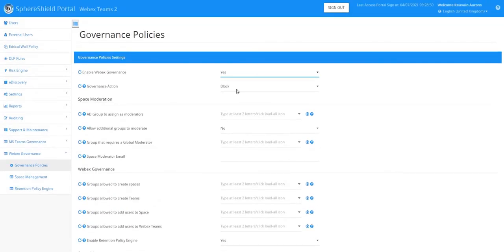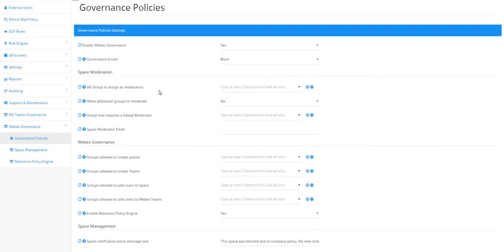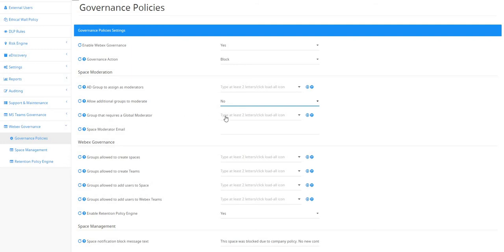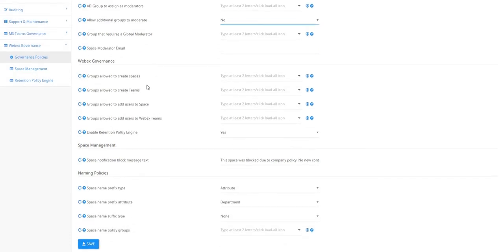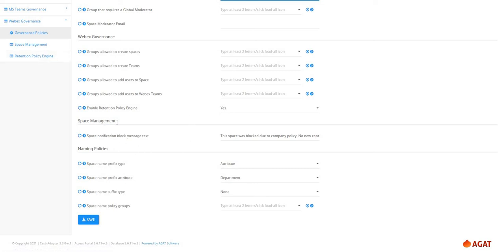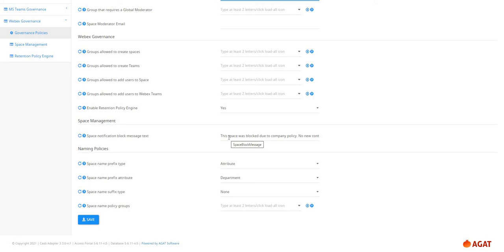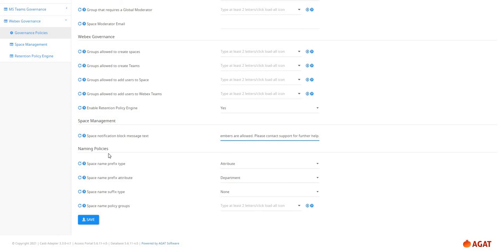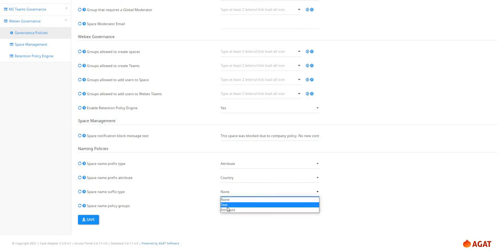Webex Governance & Retention - Governance Policies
Main Capabilities
Webex Space Management handles retention and management needs for Webex Spaces and Direct Room.

✔View & search Space information across all the company

✔Manage Space users

✔Set manual and automatic retention policies based on conditional Space parameters.

Webex Space Management works seamlessly with Webex Teams and consists on 2 main modules:

✔Space Operations
✔Retention Policy Engine

Feature List
Space Operations
•Get a list of all the Webex Spaces -Tag the Spaces for automatic policies, search, and management/governance needs. For example Finance, PII. Tags can be added as needed
•Add or remove users from spaces without being a member of the space
•Delete space with all of its content
•Block Spaces prevent any new content but leave existing content accessible
•Perform advanced search using multiple parameters:

•Title

•Active Directory groups,

•Scope(internal/ External)

•Specific external domain members

•Type (Space / Direct message)

•Last activity period

•Space webex classification

Retention Policy Engine
The retention Policy engine allows the company to set multiple conditions for setting retention period based on the following parameters:

•Tags (set in the space management)
•Active Directory Groups
•Last activity date. For example, spaces that have been inactive last 30 days.
•Scope - whether a Space contains external users.
•Classification

In addition, manual retention period can override the automatic policies

Webex Space Management retention policies
Background
Data Retention Policies
Compliance and internal regulations often require data retention policies. Those usually indicate that after a certain amount of days, data needs to be fully erased. Policies like GDPR require data retention policies.

A common example is companies that need to erase employee or customer data on request or automatically. Also financial firms are usually required to do the same.

Data retention minimizes the risk of a breach or compliance events as less data is exposed in the cloud

Space Management
Webex Teams deployments tenants can sometimes become very large in the number of users and spaces. Company management and compliance teams need visibility of all the Spaces created which is not possible out of the box.

Until this date, there hasn’t been a way of providing clear and complete insights of the number of Spaces, their members, their last activity and whether they contain external members.

Other information such as the users, group membership, and external users is critical to handle both compliance and security risks.n

That information can be vital in order to preserve order and prevent security breaches by allowing external users into the incorrect Spaces